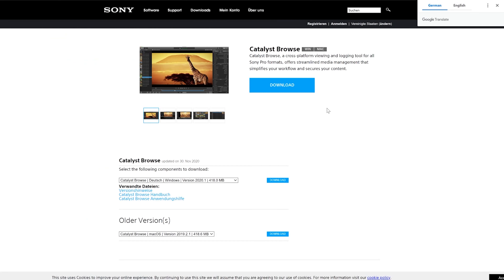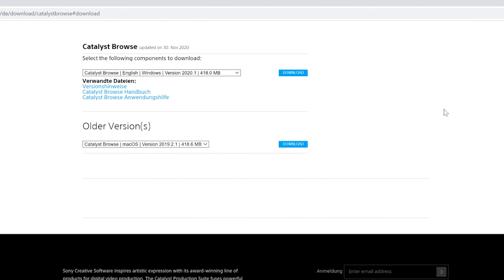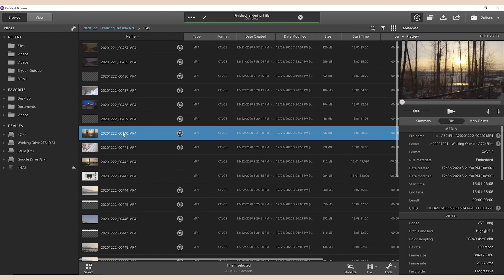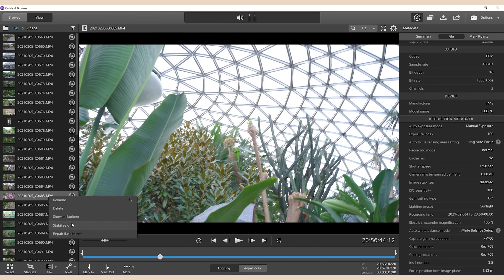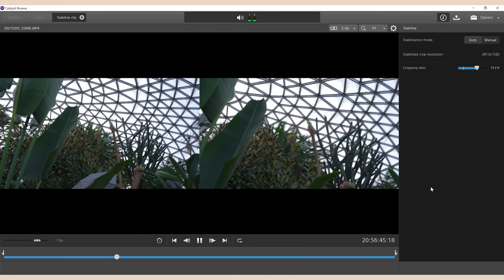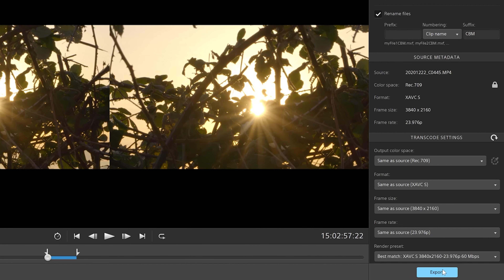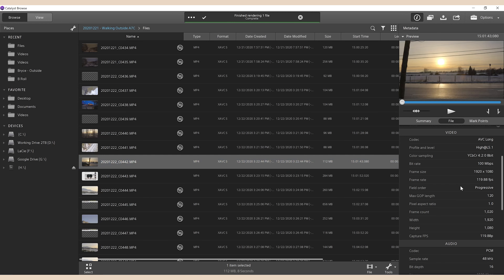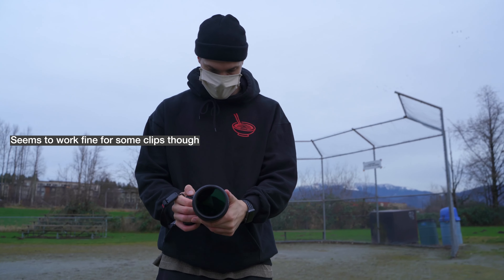Catalyst Browse + Sony A7C | Some Things You Should Know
Sharing some findings and impressions after finally trying out Catalyst Browse with the Sony A7C.

Gear Used In This Video:

Sony A7C
Tamron 28-75mm f2.8
Atomos Shinobi
Falcon Eyes RX-18TD
Shure SM7B
Audient EVO 4 USB Audio Interface
Rode PSA 1 Mic Boom Arm
Cloudlifter CL-1 Inline Preamp

Amazon Prime free 30 day trial

Timestamps:

0:00 Intro
0:28 Samples
1:11 Some info
1:34 How to use Catalyst Browse
2:49 Things you should know
3:08 Errors in Catalyst Browse
3:18 Can you stabilize 120fps
3:22 Gyro stabilization with 60fps?
3:29 Gyro stabilization with APS-C mode?
3:34 Catalyst + IBIS
4:10 Rolling shutter
4:33 Catalyst Browse + Manual lenses
4:47 Final thoughts